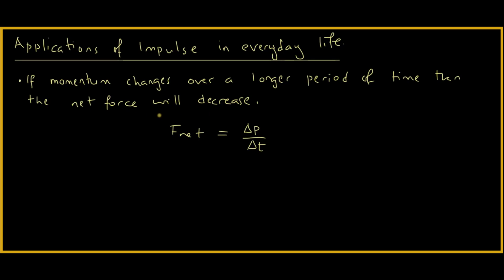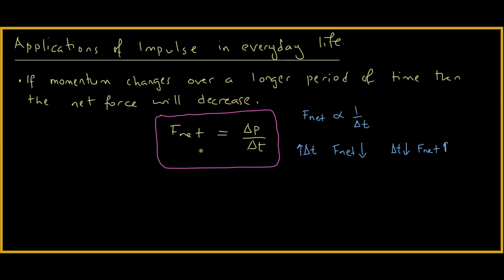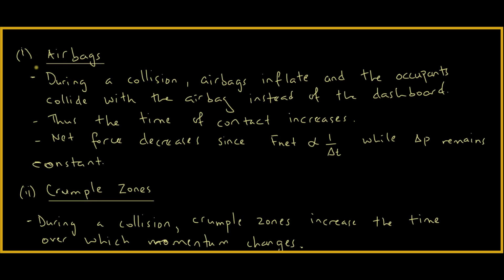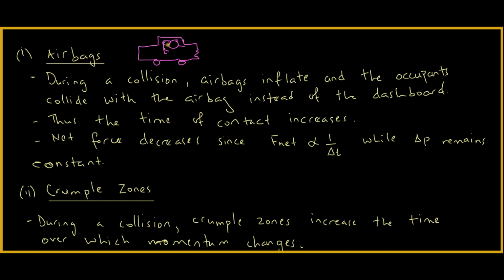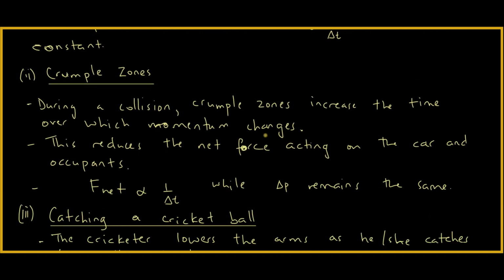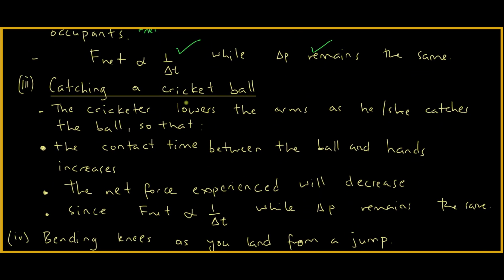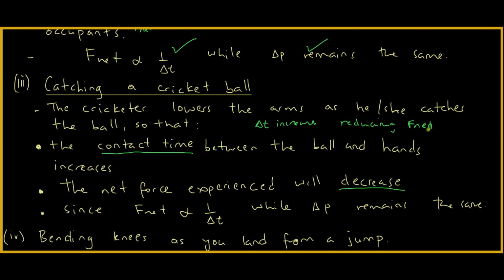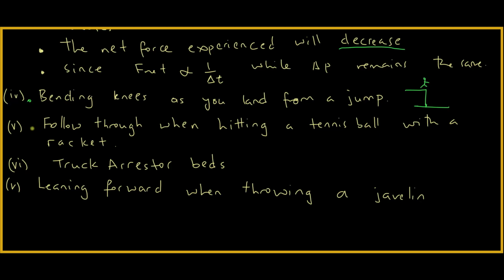Lesson 6: Applications of Impulse || Mechanics || Grade 12 Physics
In this video as we explore the practical applications of impulse in our everyday lives. From the safety features in cars to the thrill of sports, impulse is a key factor influencing various aspects of our routine. Discover how understanding impulse can enhance our comprehension of common scenarios and contribute to making informed decisions. Uncover the physics behind real-world examples and gain a new perspective on the significance of impulse in shaping our day-to-day activities.